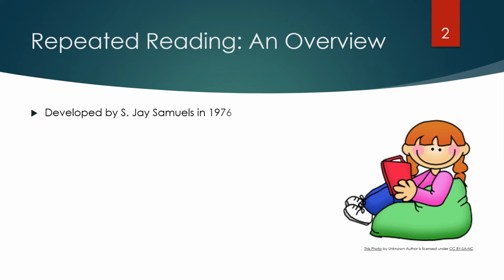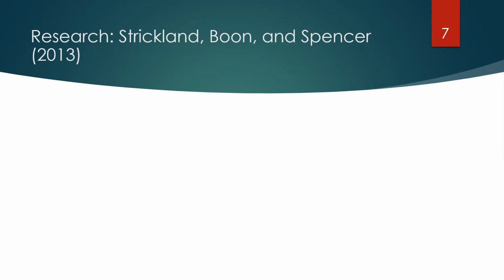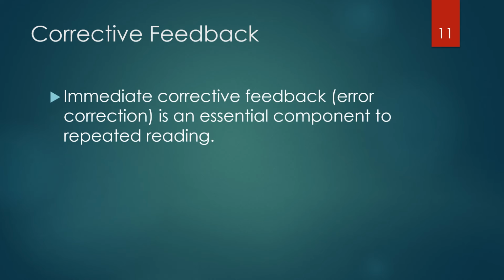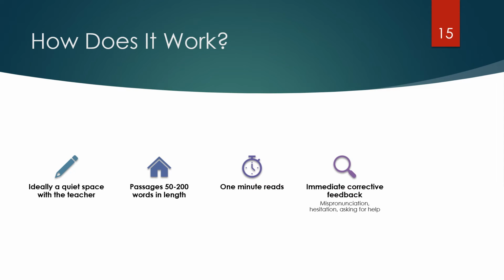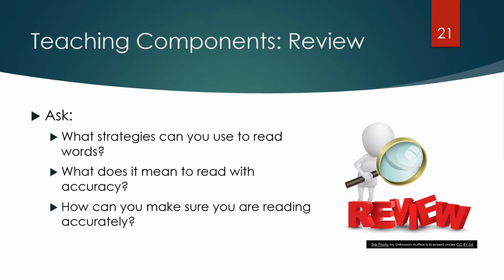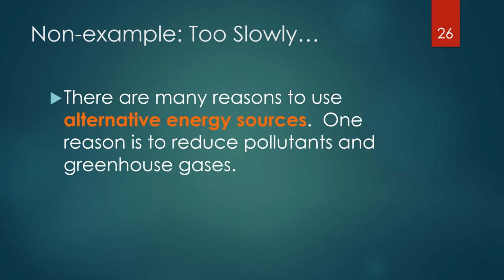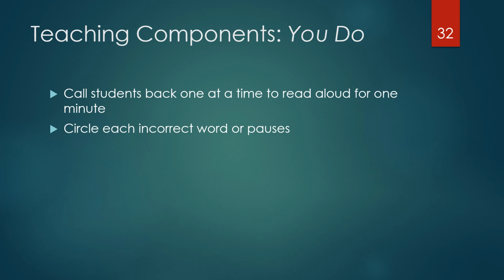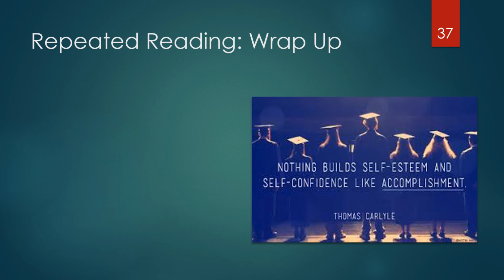Pittman Corissa EBPPresentation LAI474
Corissa Pittman
LAI 574
Evidence-Based Practice: Repeated Reading